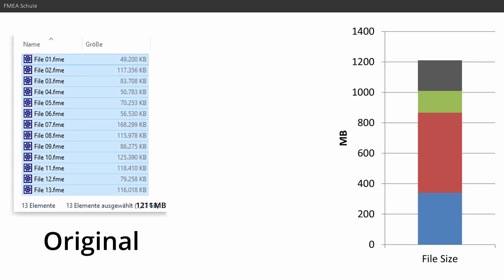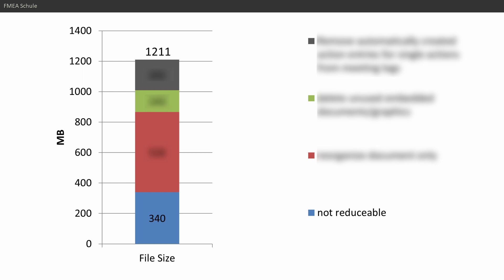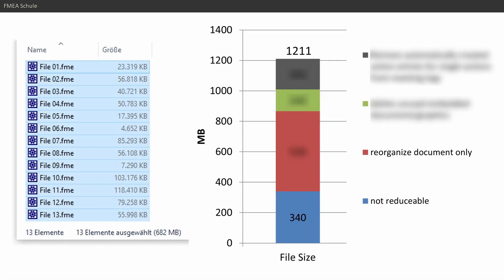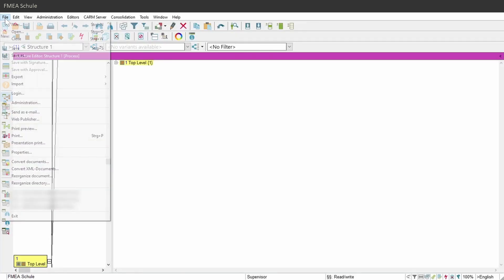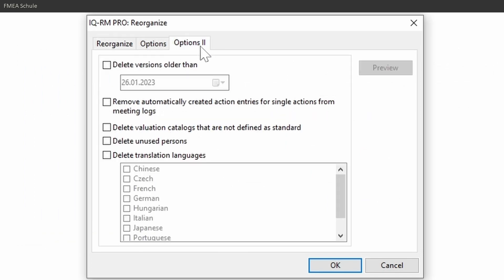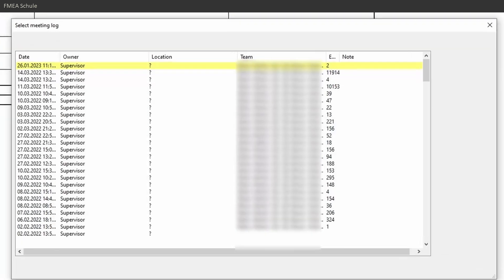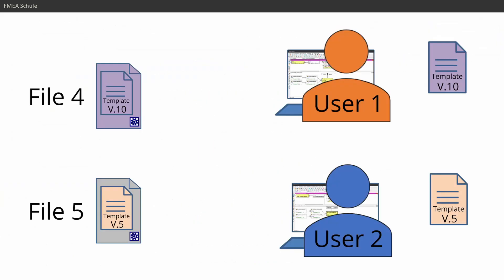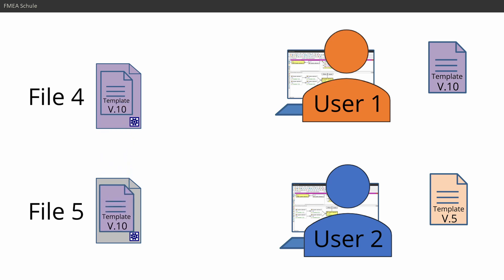Shrink APIS® FMEA file size by 72% in 3 Steps!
Description:
Content of this video:
00:00 Introduction
00:36 1st step
01:35 2nd step
02:01 3rd step